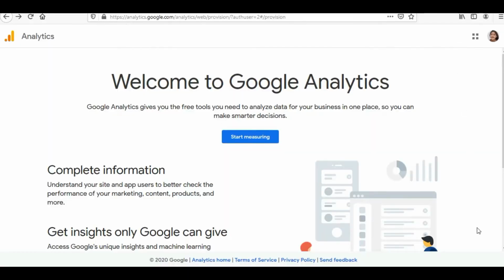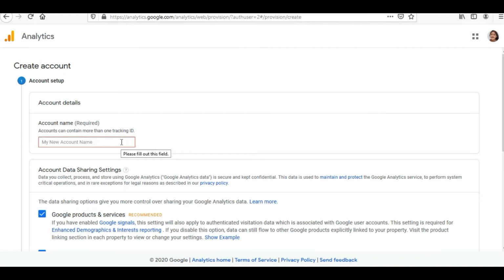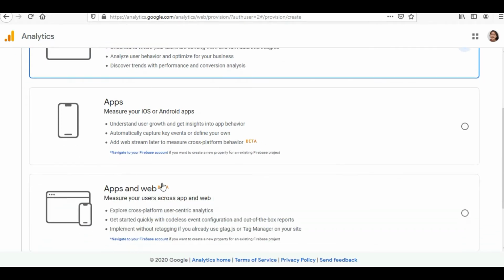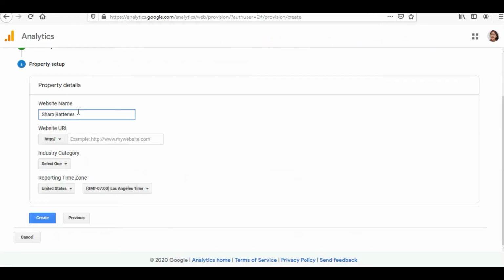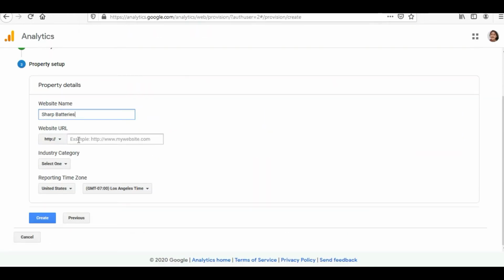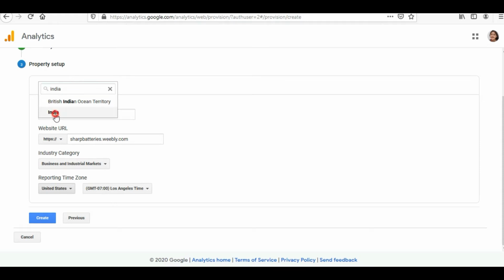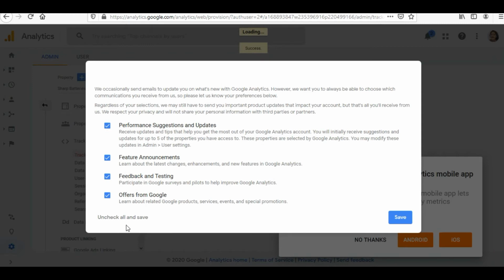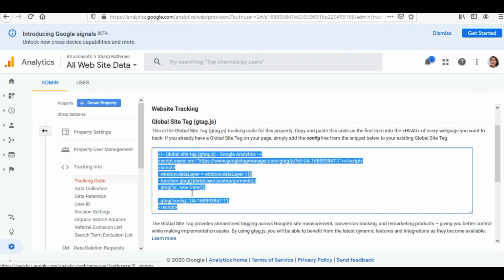Google Analytics| Web Analytics| Part 1 Tracking a website |The Rahul Academy | TRA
This is the first videos in the series of videos on Google Analytics.